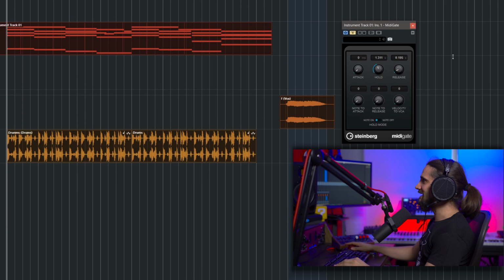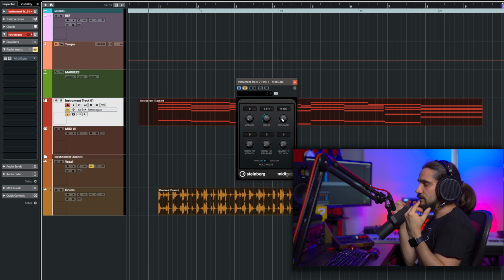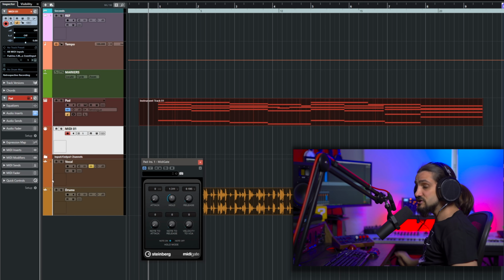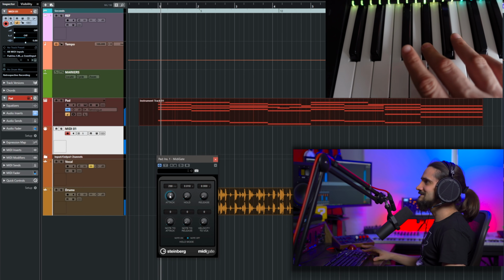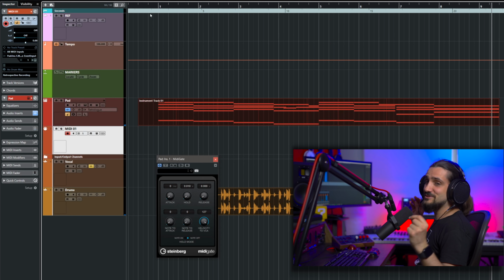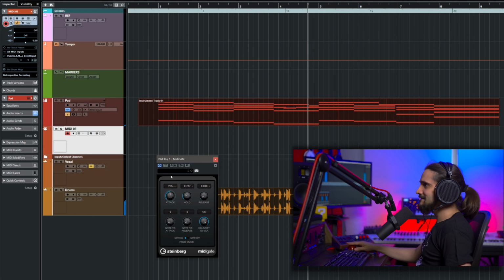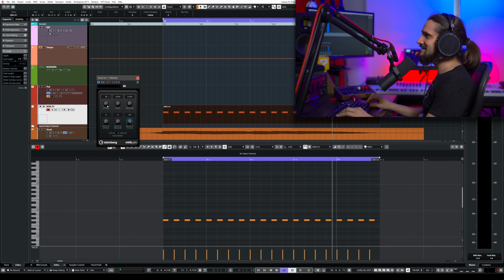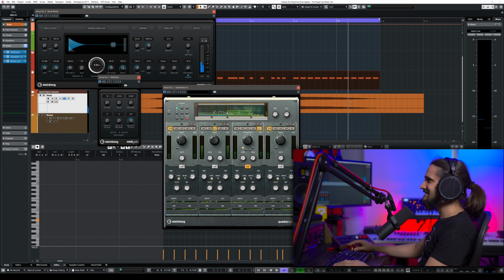Create pumping, groove & rhythm FX with the Cubase plugin you've probably NEVER USED! ⁉️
On this video, I talk about an unsung hero in Cubase, a stock plugin that allows you to create amazing rhythmic effects, sidechain pumping with literally minimal effort and with total control!

Gear:

New Cool Controller
TC Plugin/controllers
Retro Computer Keyboard
My favourite Trackball Mouse
Groove and Groove Agent Controller
Proper midi keyboard
Drum Machine/Sampler
Experimental/Fun Synth